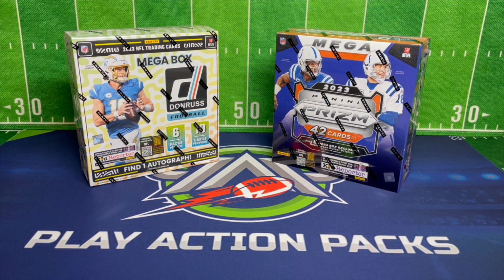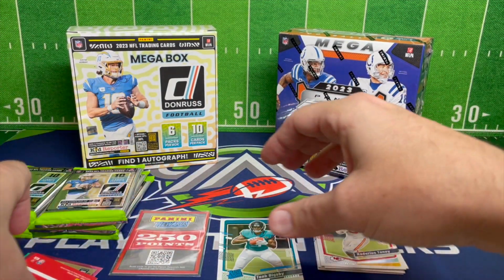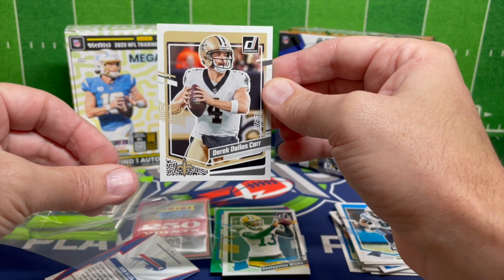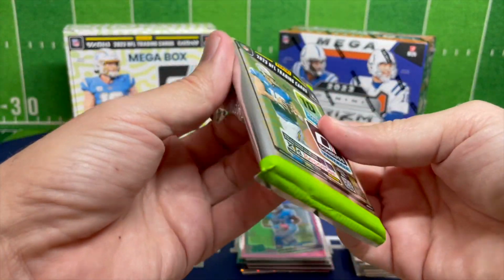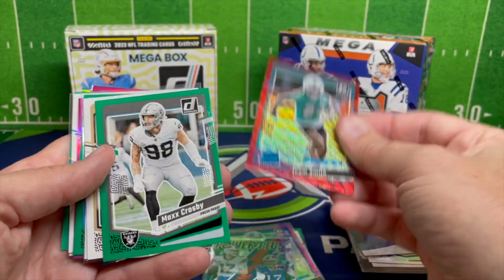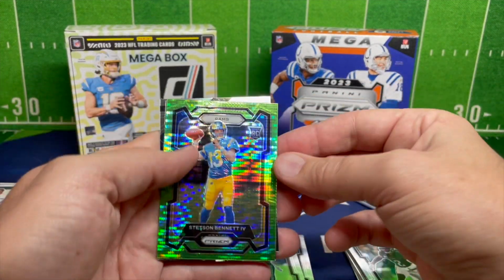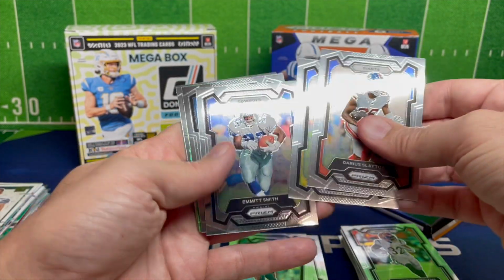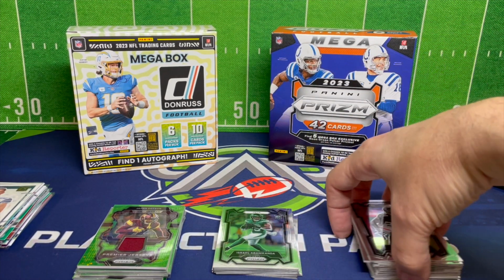2023 PANINI FOOTBALL | MEGA MONDAY DONRUSS VS PRIZM🏆 VOTE FOR THE WINNER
It's your favorite day of the week MEGA MONDAY! Today we opened a Mega Box of 2023 Donruss Football and 2023 Prizm Football to see who is the real champ of Mega Monday. Be sure to vote for your favorite!